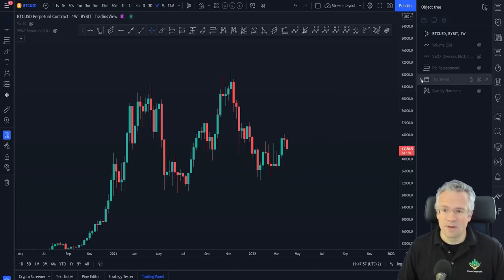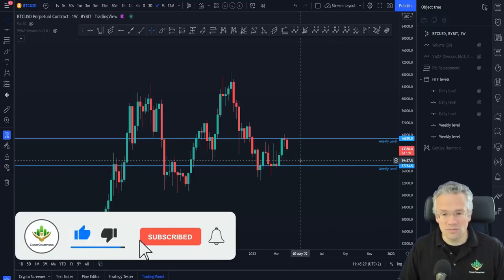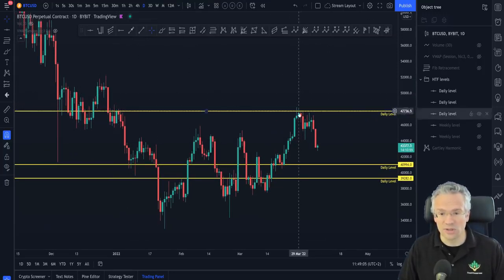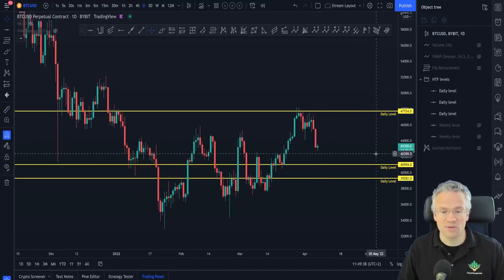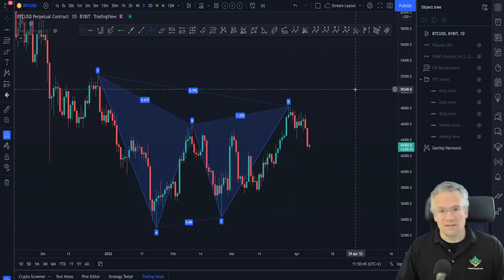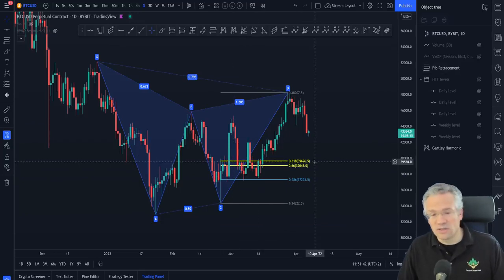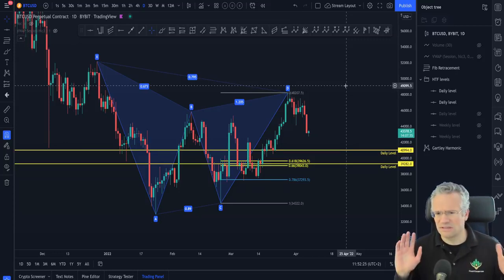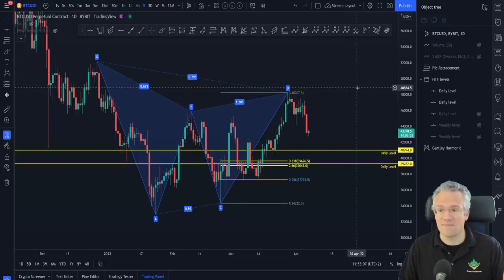Massive BTC Pattern IN PLAY NOW!!!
btc,bitcoin,crypto,crypto news,bitcoin news,bitcoin prediction 2022